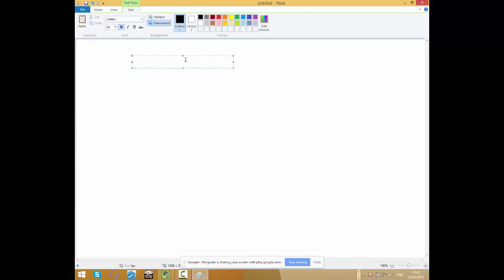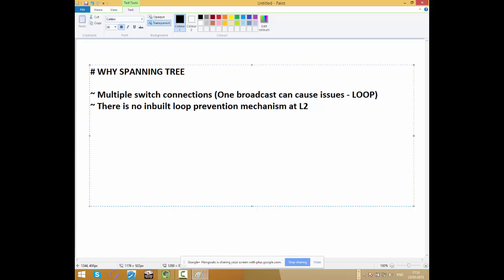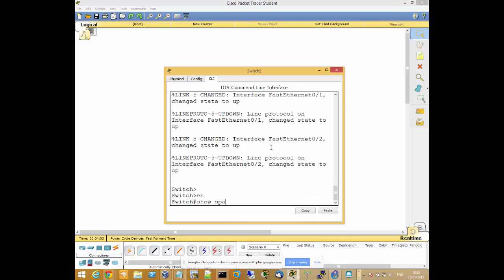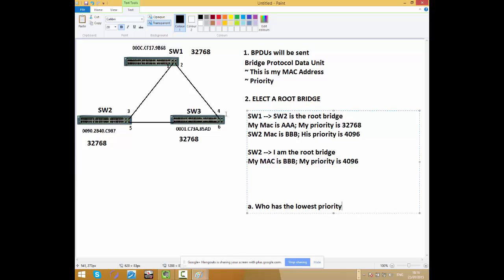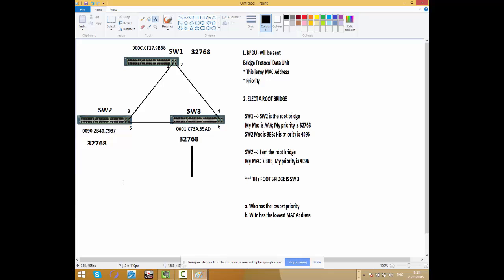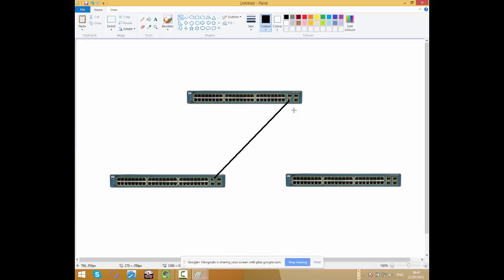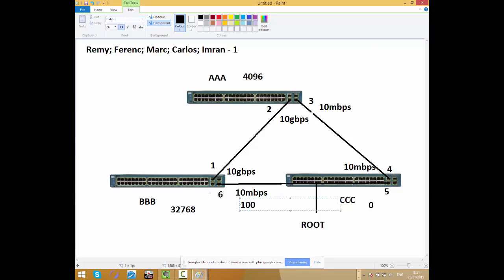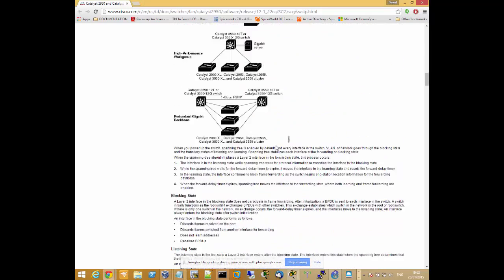CCNA Hangout - Switching (2) - Spanning Tree Fundamentals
In this hangout, we discussed the very basics of the spanning tree protocol and its operations in modern switched networks